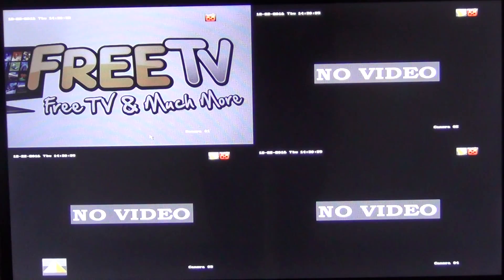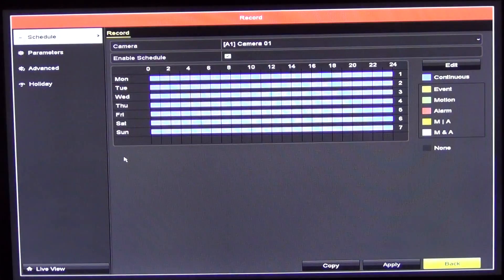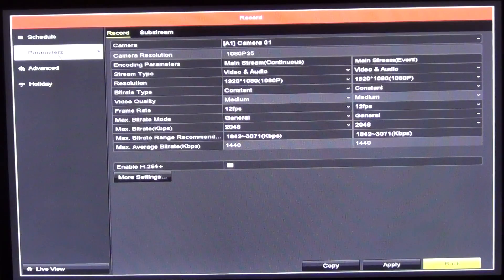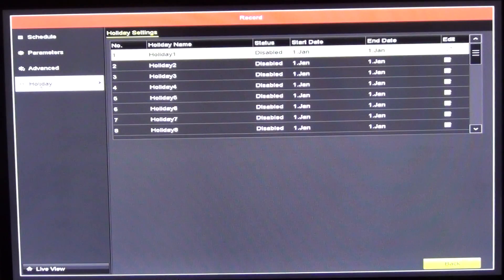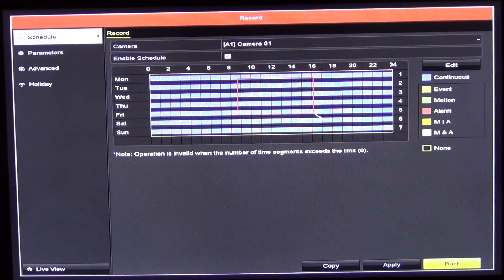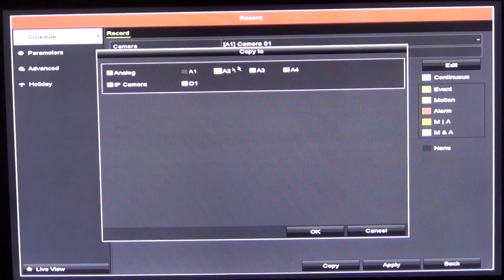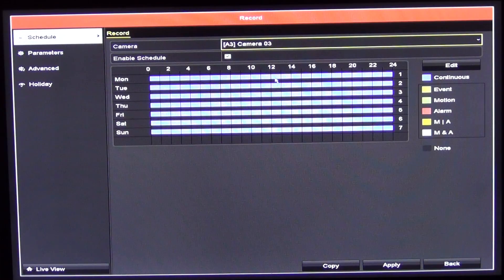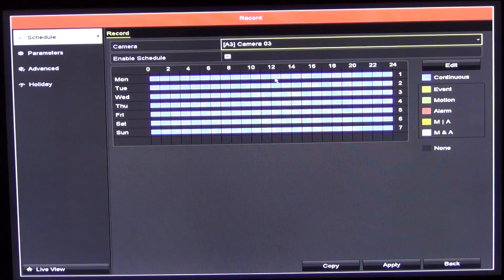HikVision / HiWatch DVRs & NVRs - How to Setup Recording Functionality